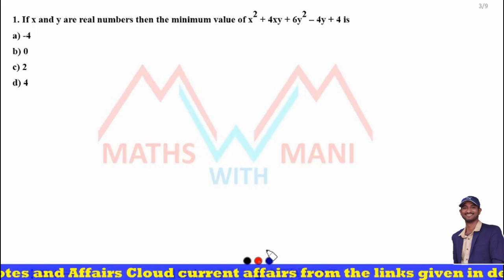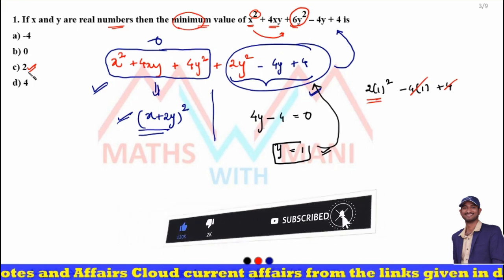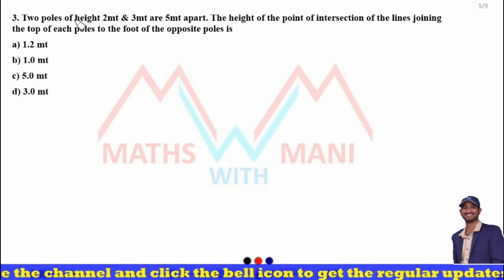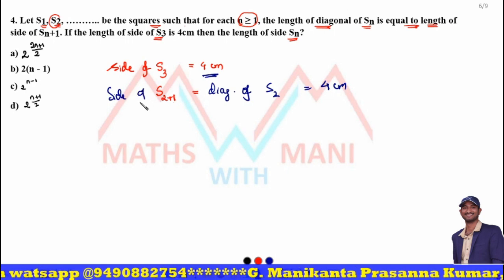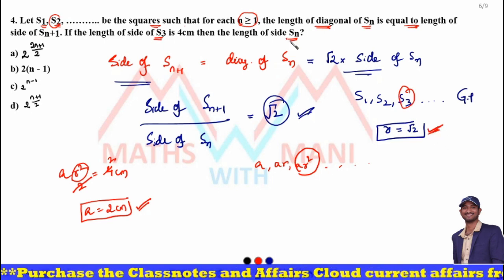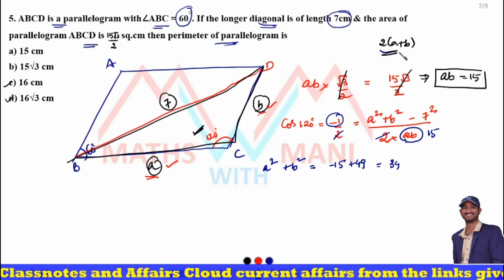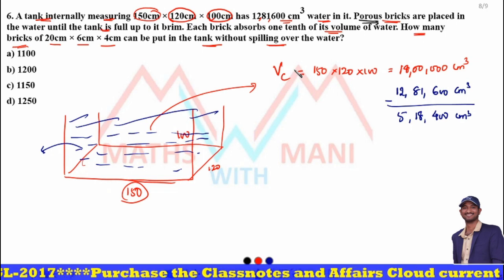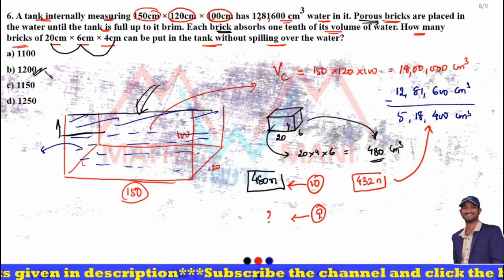XAT-2010 Previous Questions | Advance Maths| MathswithMani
I am Manikanta Prasanna Kumar. I was selected in RRB NTPC & SSC CGL and I have 4 years experience in teaching Quantitative Aptitude. The maths in telugu is one the best sources to learn maths for free. The content is curated in a way that it benefits the telgu people who are interested to learn maths
This video is made with thorough and first hand understanding of the exams like UPPSC, RRB NTPC, BANK PO, UPSC, GATE, EAMCET by the master himself. I have attempted all the exams and have secured good ranks in all.
I aim to provide free tutorials to all my fellow exam takers and with an aim to provide free and knowledgable content in the areas of Mathematics.
I have covered various topics which have a potential to be given in the exam covering the below topics:
1. Statistics: Central Tendencies - mean, median, mode — including weighted mean.
2. Algebra: Power and exponent, Square, Square Root, Cube Root, H.C.F. and L.C.M.
3. Percentage, Simple and Compound Interest, Profit and loss.
4. Time and Work, Time and Distance, Speed and Distance.
5. Geometry: Area and Perimeter of Simple Geometrical Shapes, Volume and
Surface Area of Sphere, Cone, Cylinder, cubes and Cuboids, Lines, angels and common geometrical figures — properties of transverse and parallel lines,  properties of triangles, quadrilateral, rectangle, parallelogram and rhombus.
6. Introduction to algebra — BODMAS, simplification of weird symbols.
7. Data interpretation, Data Analysis, Data sufficiency, and concepts of
Probability.

You can also find content about exam attempting strategies and solving challenging questions.

My most famous content is the one realted to explanaion of the previous papers and its must watch!

You can download the concepts of advance maths topics in my blog.
To download the pdfs
Share the video if it helpful to you.
Any queries or suggestions, ping me on watsapp @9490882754